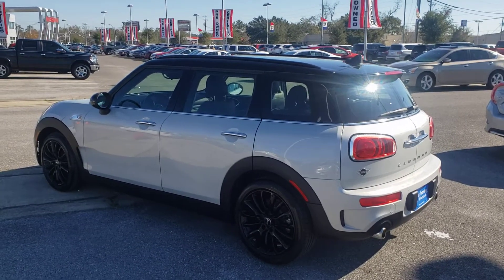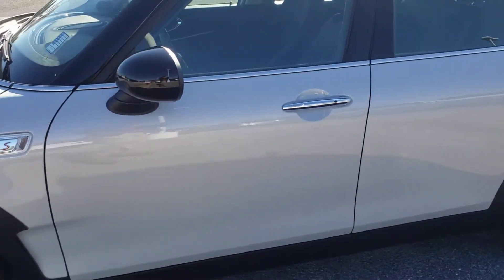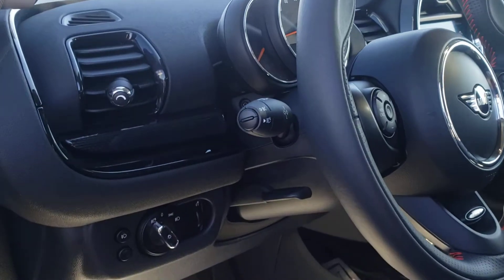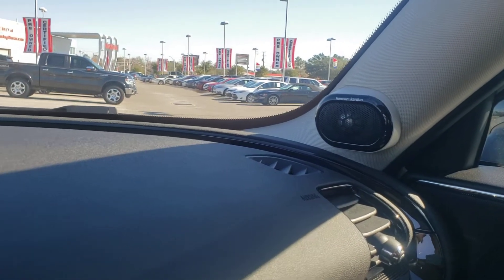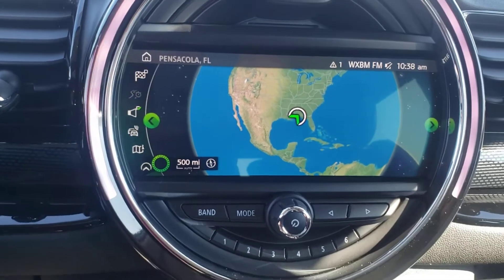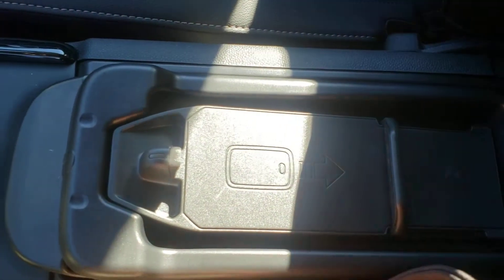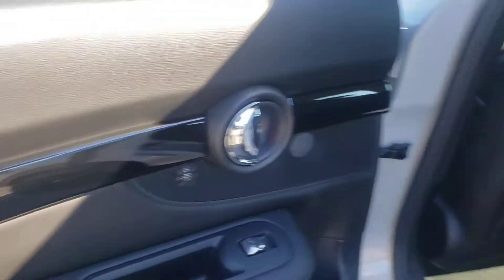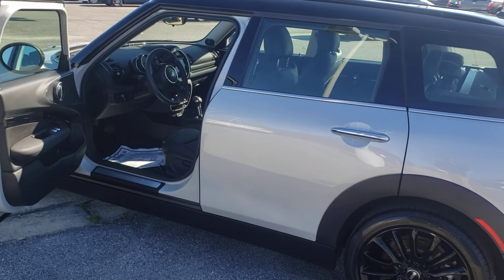2019 MINI Cooper S Clubman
(SOLD)  What a pristine 2019 MINI Cooper S Clubman!